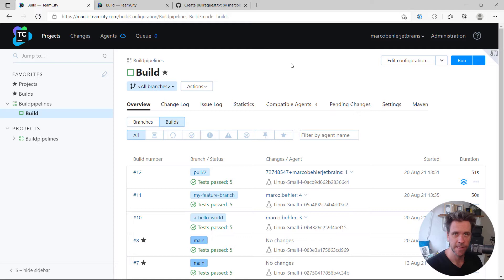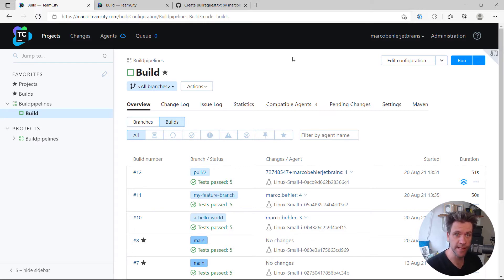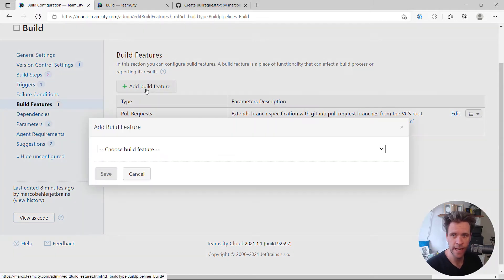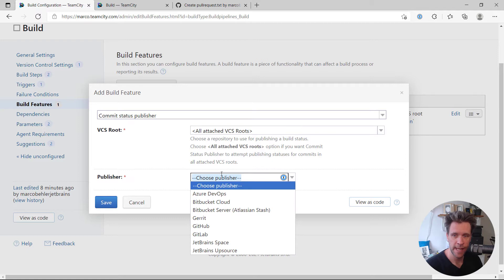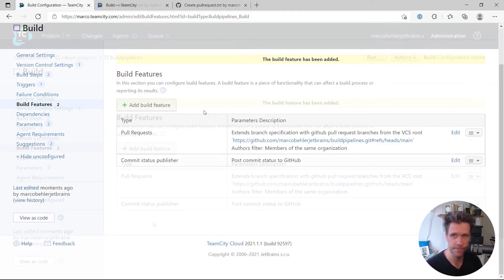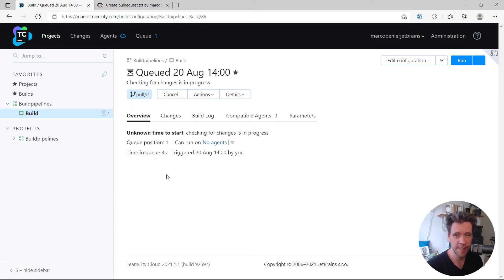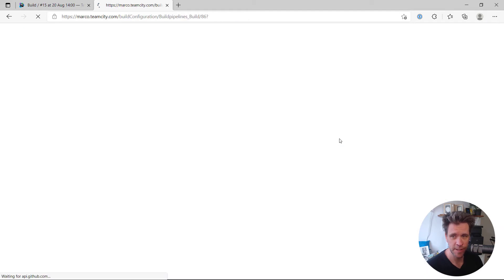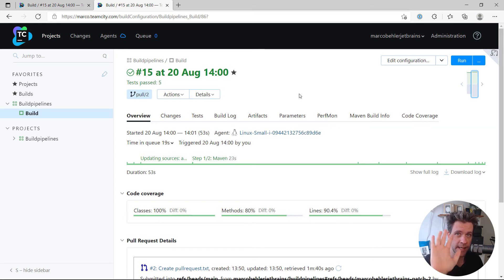TeamCity tutorial - How to send build information to GitHub, Jira etc.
How do you send your CI/CD jobs status to a third-party platform, such as your GitHub repo?
In this video, see how using the Commit Status Publisher build feature in TeamCity can help you report your TeamCity build results back to GitHub.

0:00 Commit status publisher build feature
1:03 Running the build
1:20 Results in GitHub